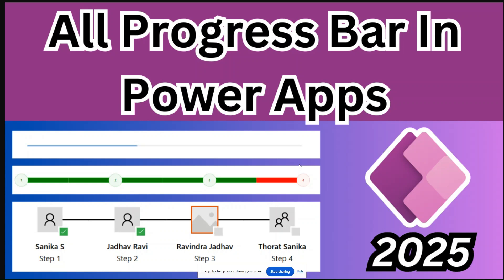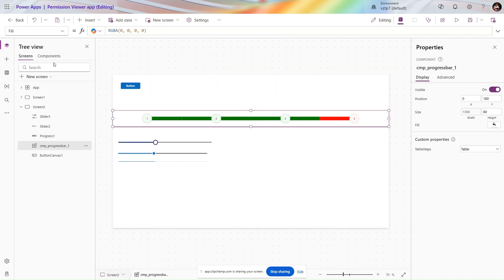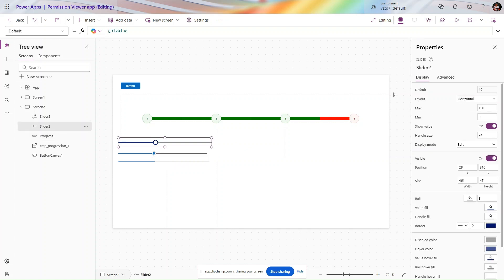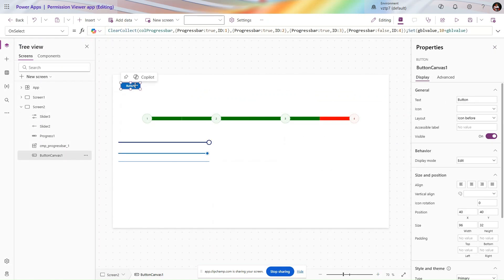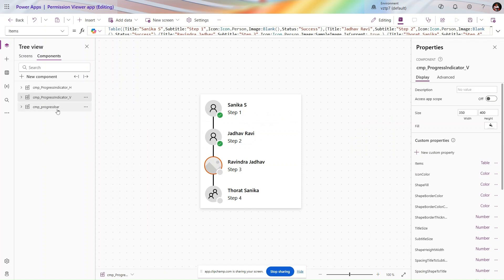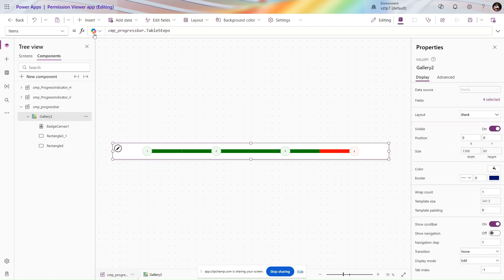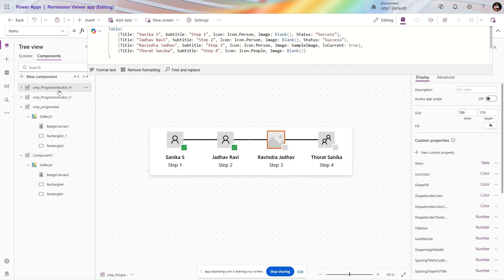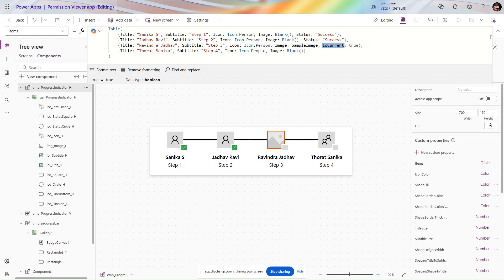Progress Bar in Power Apps 2025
Progress Bar in Power Apps
How to Create a Progress Bar in Power Apps
Building a Progress Bar in Power Apps
PowerApps Horizontal Progress Bar
Adding Progress Bars to PowerApps/Dynamics
Show Progress Bar/Indicator in Canvas Apps (Power Apps)
Stepper Control (Multi-Step Form Indicators) in Power Apps | Tabbed Control
Red Progress Bar - Component in Power Apps
PowerApps Progress Indicator
Progress Bar with Stages
Using the Modern Progress Bar to Create a Dynamic Loading Bar in Your Canvas App

About Video: Progress bars are a great way to enhance the user experience by providing visual feedback on the status of a process. Whether you're tracking form completion, file uploads, or workflow progress, a well-designed progress bar can improve clarity and engagement in your Power Apps solutions.

In this guide, we will explore multiple ways to build progress bars in Power Apps, including modern controls, step indicators, and dynamic visual elements using galleries, containers, and buttons. We will also demonstrate how to create a collection of data to manage progress bars effectively, display percentages, and integrate them as reusable components.

In this tutorial, you will discover how to:
✅ Build a horizontal progress bar in Power Apps.
✅ Use the modern control for a dynamic progress indicator.
✅ Create a stepper control for multi-step form navigation.
✅ Develop a red-themed progress bar as a reusable component.
✅ Show progress indicators for various use cases in Dynamics 365 and Canvas Apps.
✅ Implement a progress bar using buttons, galleries, and containers.
✅ Display numerical values (percentage or stage) on the progress bar.
✅ Make the progress bar interactive and visually engaging.

Different Approaches to Building a Progress Bar in Power Apps
1. Modern Progress Bar Control
Power Apps now includes a modern control that makes it easier to create dynamic progress bars. This method requires minimal configuration and provides a sleek, built-in look.

2. Horizontal Progress Bar Using Containers
By leveraging flexible containers, you can design a horizontal progress bar that visually fills up based on a percentage value. This approach is useful for task completion indicators or file upload progress.

3. Stepper Control for Multi-Step Forms
A stepper (or multi-step indicator) is ideal for guiding users through different stages of a form. Each step represents a milestone, helping users track their progress through a process.

4. Progress Bar Using Galleries
A gallery control can be used creatively to display a segmented progress bar. Each gallery item represents a stage, allowing for customizable visuals and smooth transitions.

5. Reusable Progress Bar Component
For those looking to build a progress indicator that can be reused across multiple apps, creating a custom component is an excellent option. This allows for easy configuration and consistency across different screens.

Here are some practical scenarios where progress bars can be beneficial in Power Apps:
✅ Form submission tracking (e.g., 50% complete, 75% complete).
✅ Displaying progress in approval workflows within Dynamics 365.
✅ Visualizing task or project completion stages.
✅ Indicating upload progress for files or documents.
✅ Creating a dynamic loading animation for improved user experience.

SEO Keywords & Tags:
✅ Power Apps Progress Bar,
✅ How to Create Progress Bar in Power Apps,
✅ PowerApps Progress Indicator,
✅ Power Apps Modern Control Progress Bar,
✅ Stepper Control in Power Apps,
✅ Multi-Step Form Indicators in PowerApps,
✅ PowerApps Progress Bar Component,
✅ Canvas Apps Progress Bar,
✅ Power Apps Loading Indicator,
✅ Create Dynamic Progress Bar in PowerApps,
✅ PowerApps Progress Bar Using Galleries,
✅ PowerApps Progress Bar Using Containers,
✅ Power Apps Visual Indicators,
✅ Track Progress in PowerApps,
✅ PowerApps UI Enhancements,
✅ PowerApps Best Practices,
✅ PowerApps UX/UI Improvements,
✅ Power Platform Custom Controls,